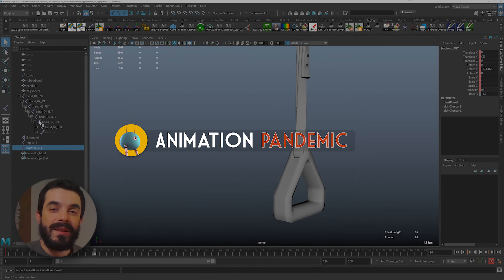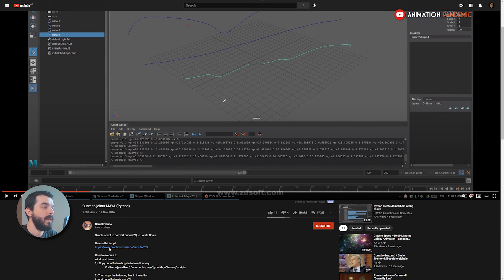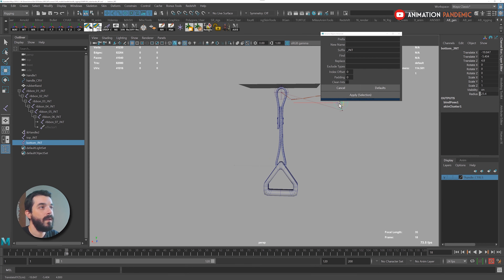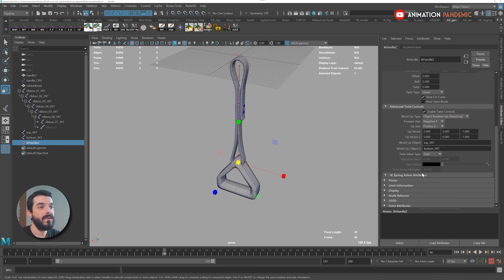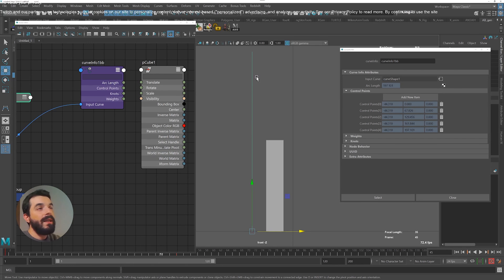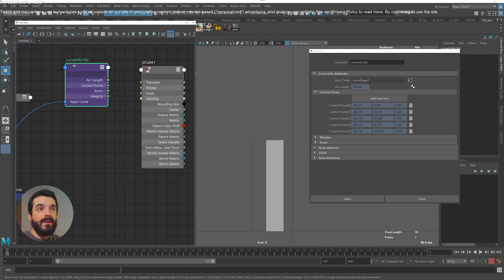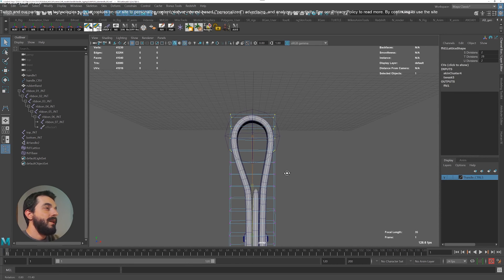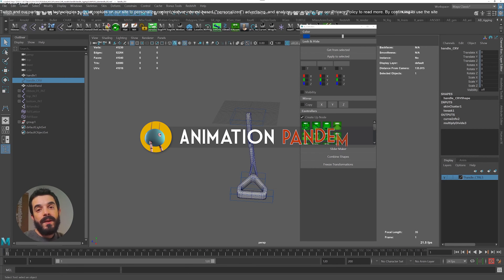Twisty Stretchy IK Spline - Rigging a subway train handle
Twisty stretchy IK spline subway train handle rig made in Maya.

00:00 Intro
00:27 Project specifiactions
01:38 The model
02:29 Creating joints on a curve
03:25 Invert joints direction on a curve
03:46 Controlling the joints through a curve: the IK spline
04:46 Controlling the curve through 2 joints: skin that curve!
06:06 making the IK spline Twist: IK spline advanced twist controls
09:01 making the IK spline stretch: curvelength info node and node conntections
15:45 troubleshooting the twist
16:15 controlling the geometry through a lattice
16:38 controlling the lattice through the joints
16:51 adding influences to the lattice and tweaking the lattice smooth weights
17:43 creating the animation controls

► Mel snippet to add Curveinfo node to curve in Maya - "arclen -ch 1"